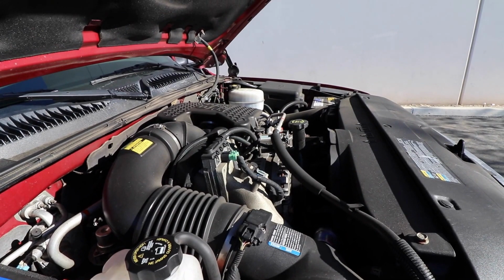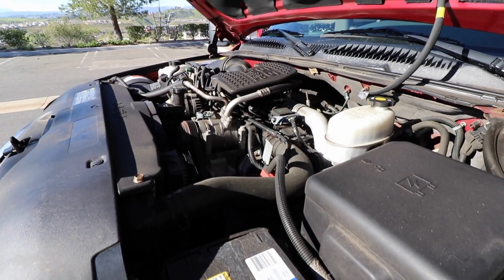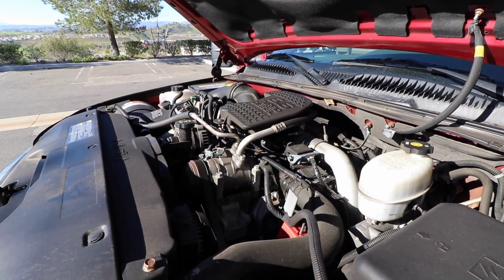I SOLD my 2014 Silverado for a 2006 Sierra!! Why??!!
Follow the build on Instagram: @SIC.MAB

I show you guys my new truck - a 2006 GMC Sierra 2500HD with the 6.6L V8 LBZ Engine. Low miles. Great Condition.

Have you watched all the videos that started this build? Binge a little ...

Once again, thank you for visiting the channel and for taking the time to watch my videos!